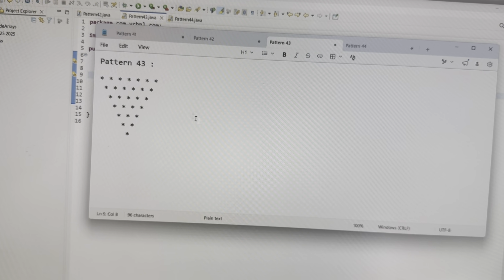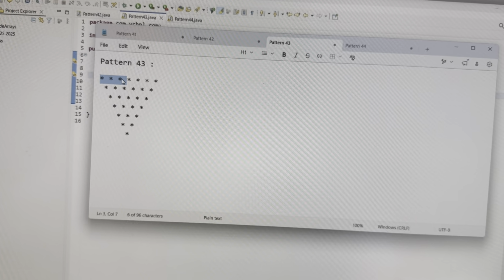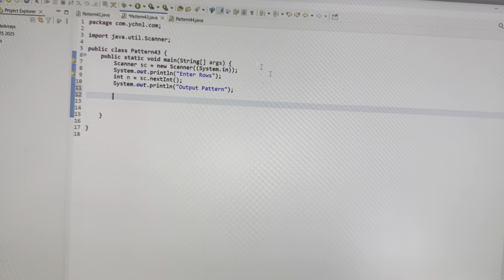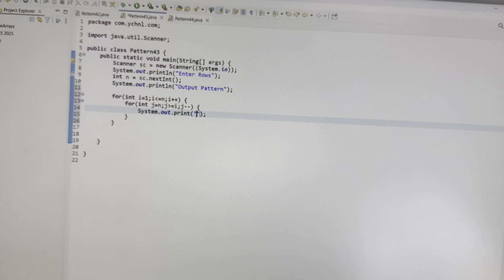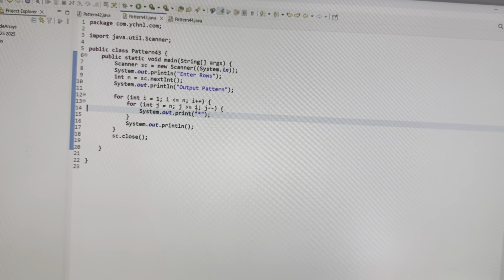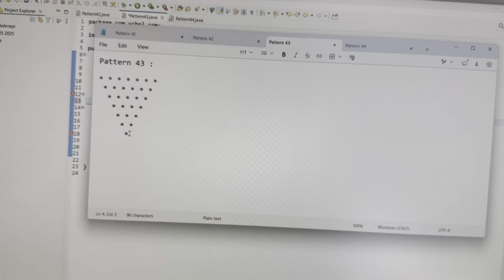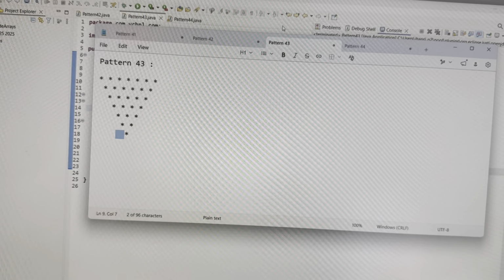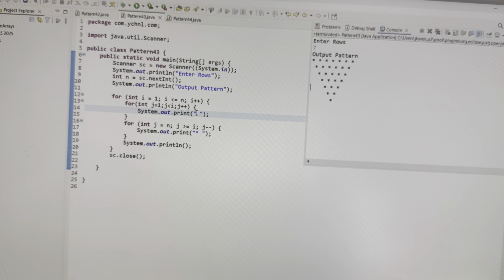Java Programme To Print Pattern43